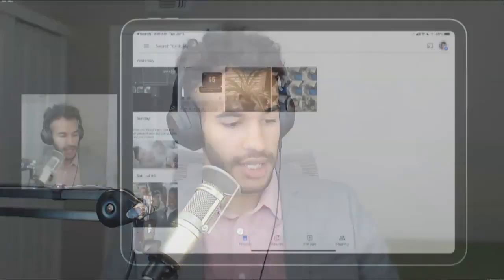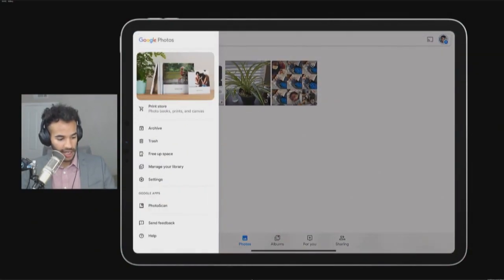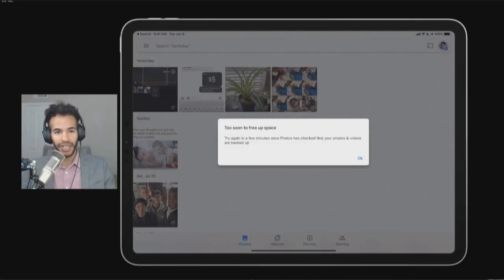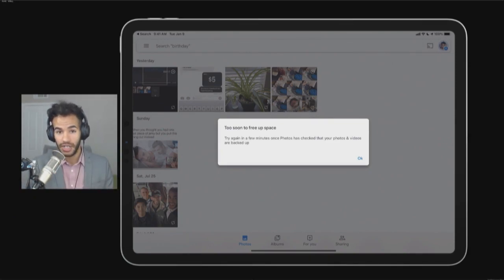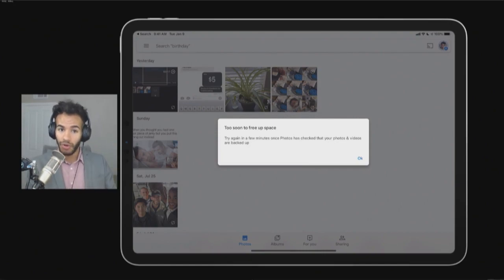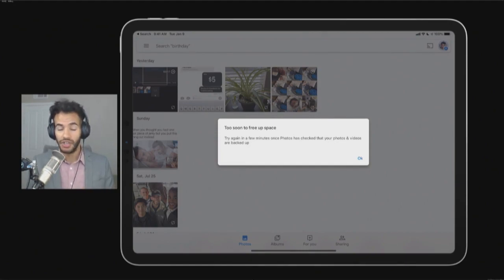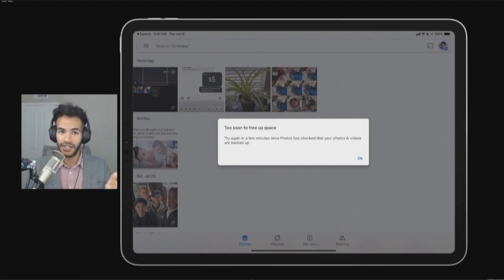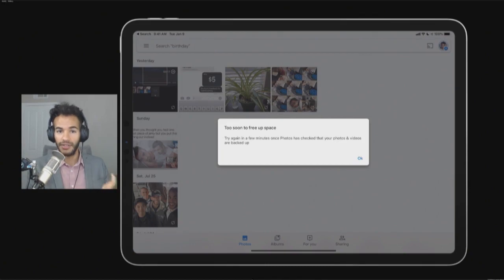Free Up Space: Google Photos vs. iCloud Photos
On iOS Today, Mikah Sargent demonstrates how to free up iPhone space using Google Photos as online backup/storage for free. Leo Laporte adds that there are optimized storage options via iCloud.

Hosts: Mikah Sargent, Leo Laporte